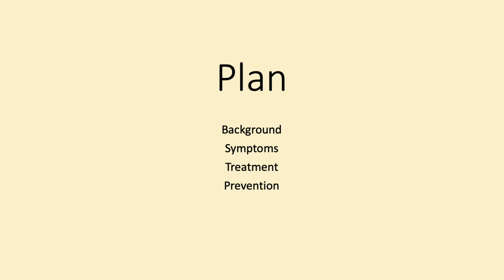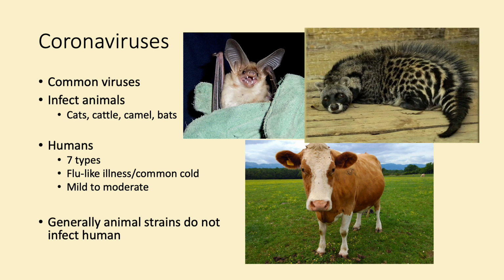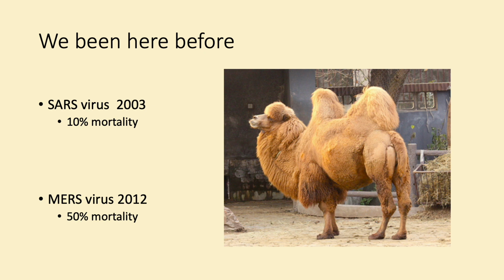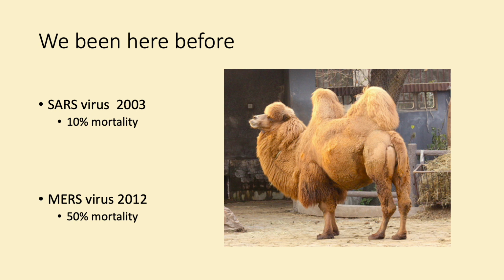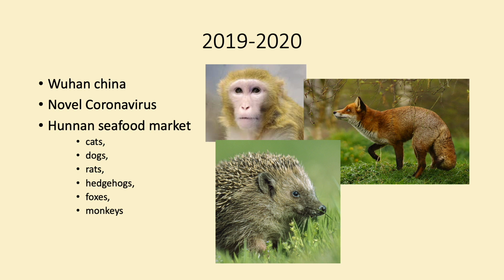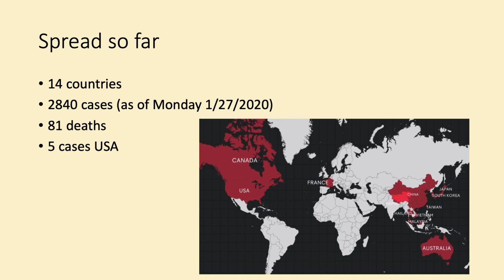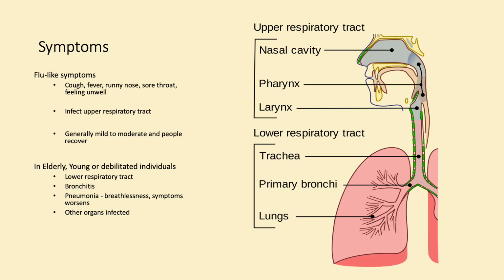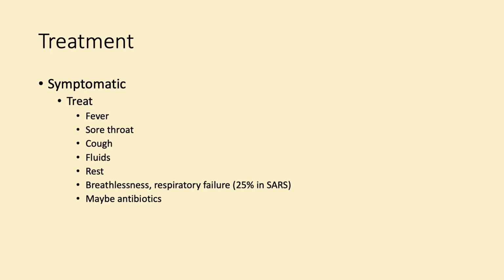Fighting Coronavirus Infection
Background on Coronavirus infection, treatment and prevention